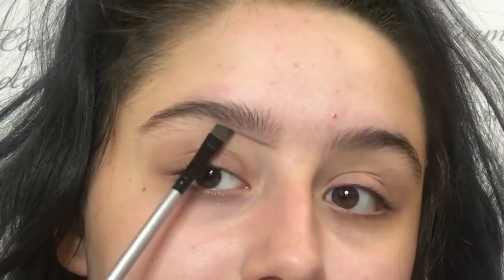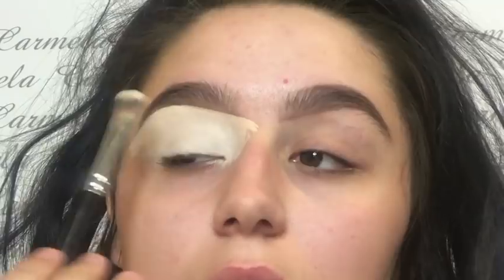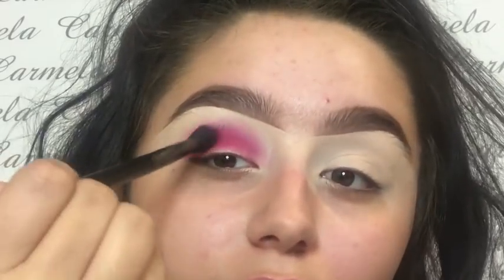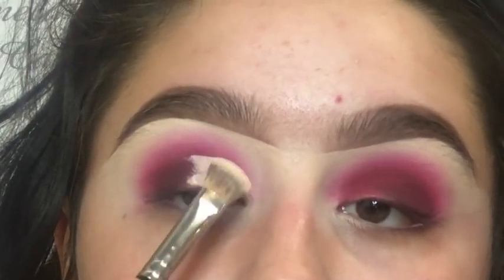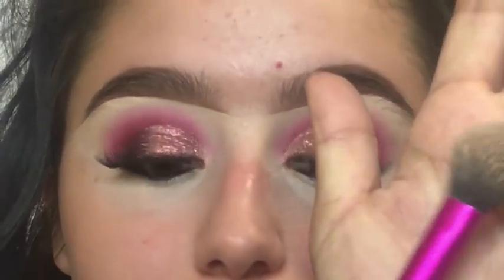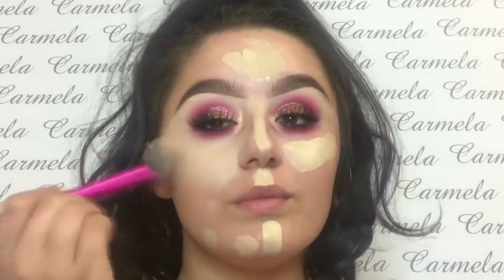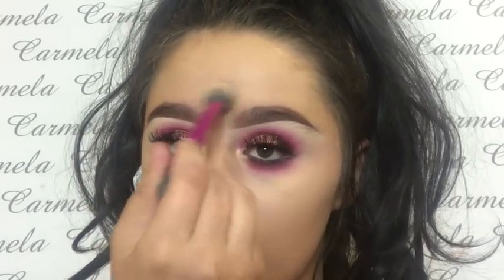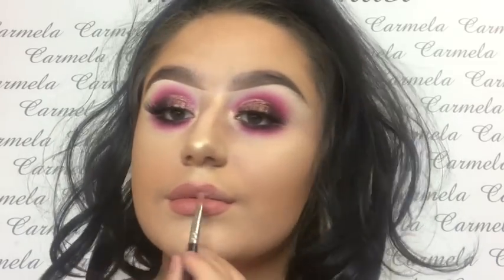Pink half cut crease Makeup tutorial | Carmela Colasurdo MUA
My first YouTube makeup tutorial.

This is a very chatty video as I wanted everyone to get to know me a little and get to know my personality. I hope you enjoy my first ever YouTube video eeeee!

Follow me on:
Facebook- Carmela Colasurdo MUA